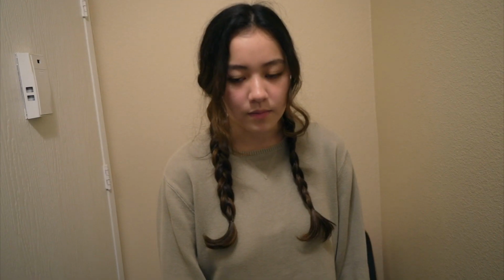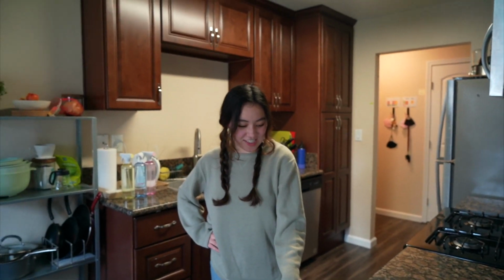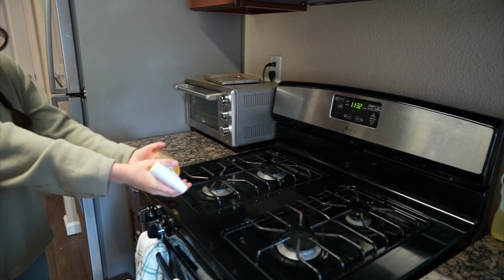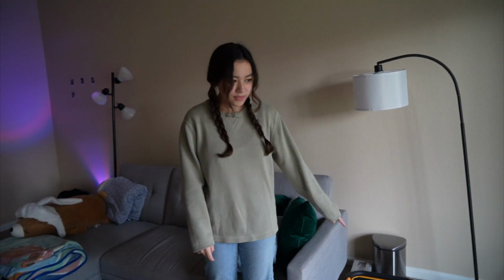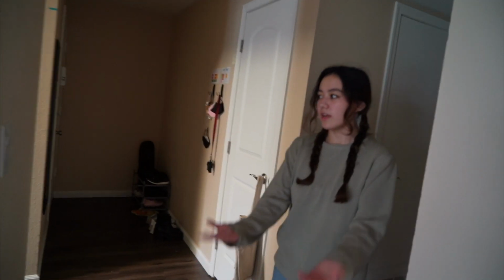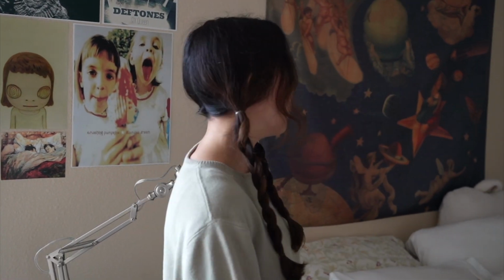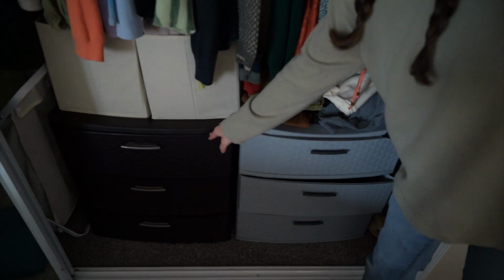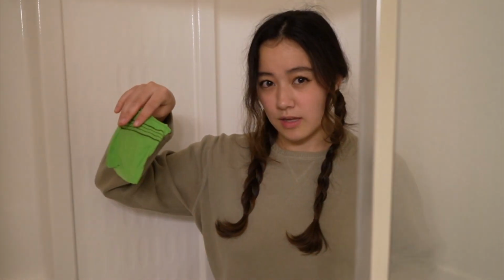Coziest COLLEGE APARTMENT TOUR!!! CHILLEST AF HOUSE + Dorm Essentials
HOPE U GUYS ENJOYED THE TOUR!!! I'm living here for my junior year at Chapman University's Dodge College as a Television Writing and Production major!
You can follow me through a day at film school in my previous video:

Memory foam mattress topper BEST EVER!! Great for college!
My queen mattress
L shaped desk
Green office chair
Bedside table, pebble color
Jersey duvet cover
Organic jersey bedsheets
Bunny ear hat
Green polaroid camera (I got mine used off ebay though)
Polaroid film
Sectional futon
Silver 3 light lamp from my bedroom
Food processor
Creeper plush

If u see this, comment that you can literally smell the rotting matcha from laura's room through your screen eeeewwwww it smell sooooooo baaaaaddddd